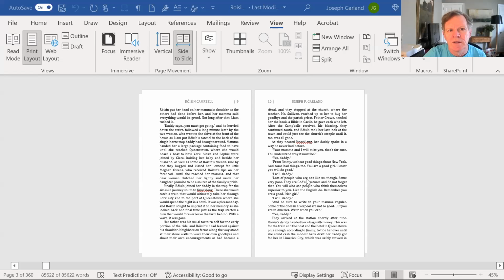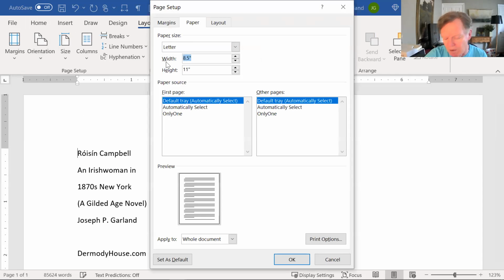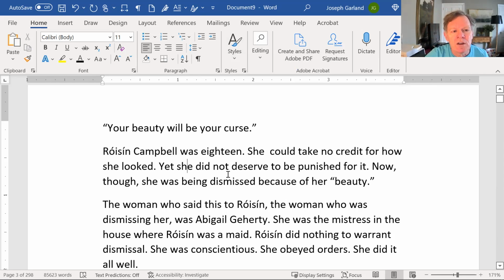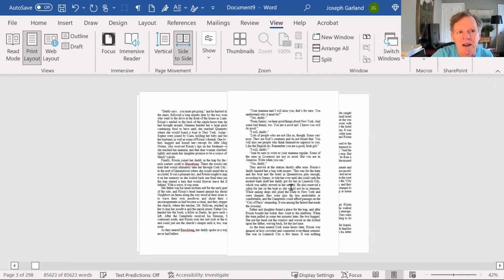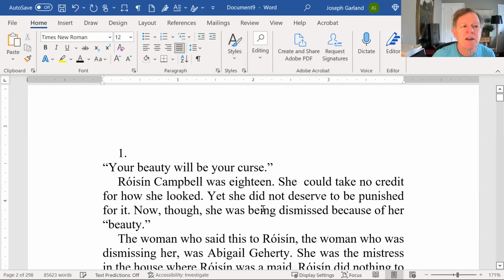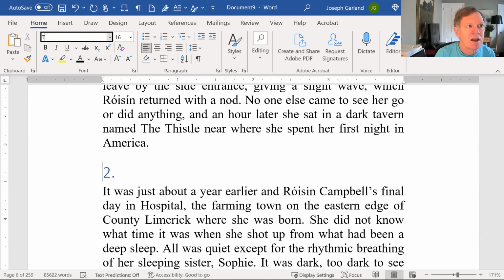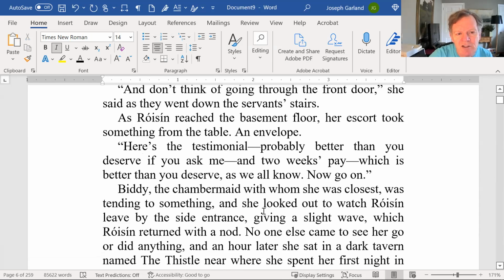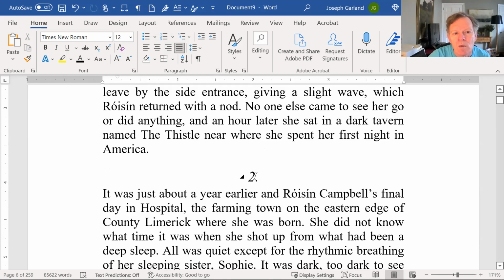Word Conversion to Manuscript 1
The initial steps of creating Styles in Word for use in a manuscript.